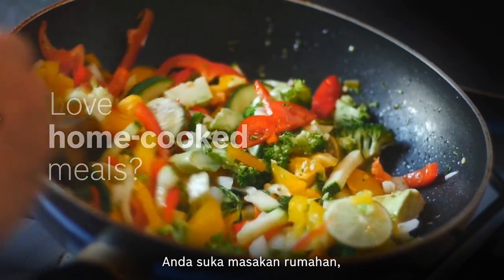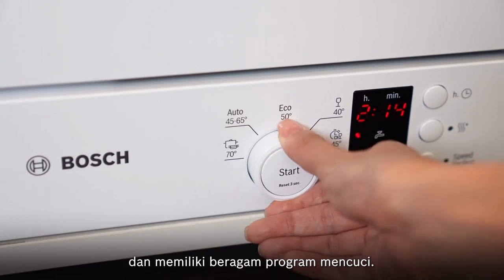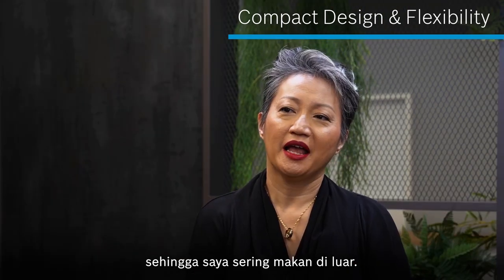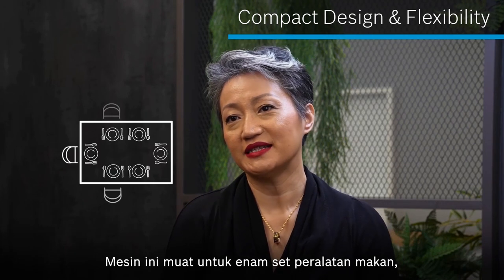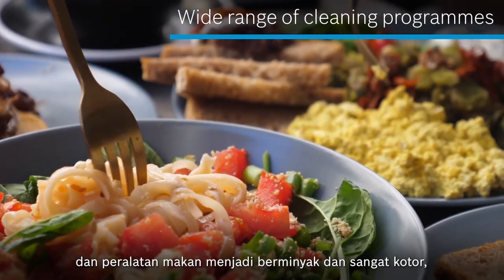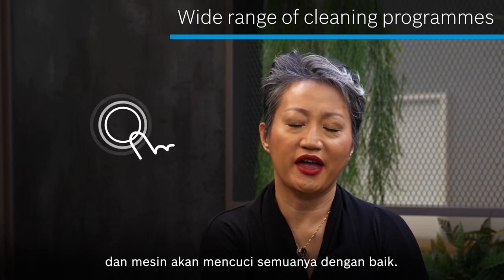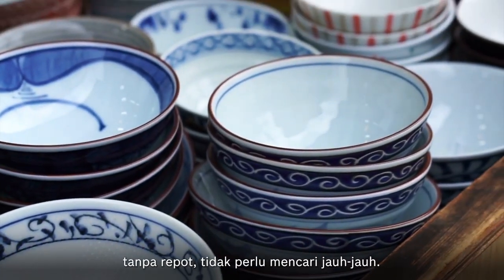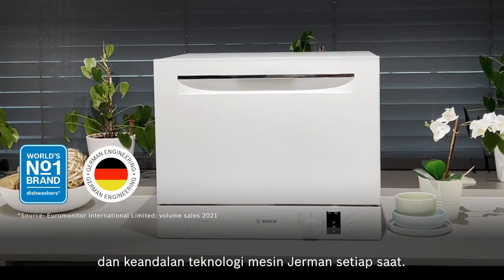Bosch Series 4 Free-standing Tabletop Dishwasher, 55cm (SKS62E32EU)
Ingin membeli mesin pencuci piring setelah renovasi dapur Anda selesai? Mesin pencuci piring Bosch Series 4 akan memberikan hasil yang efektif hanya dengan sedikit ruang di atas meja dapur Anda. Dengan Bosch, nikmati fleksibilitas dan ruang penyimpanan yang lebih besar, serta memberikan kenyamanan di dapur Anda, bersama dengan teknologi mesin Jerman yang berkualitas!